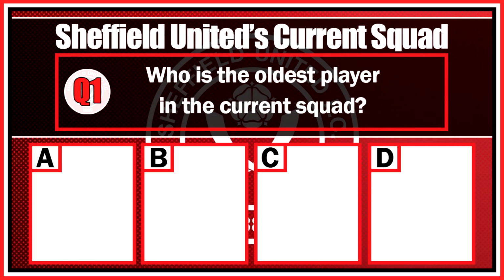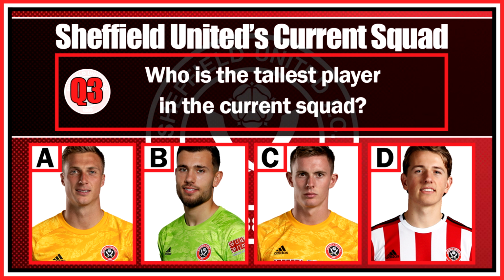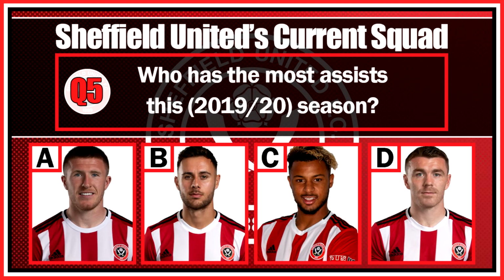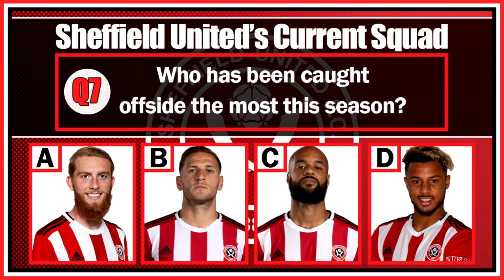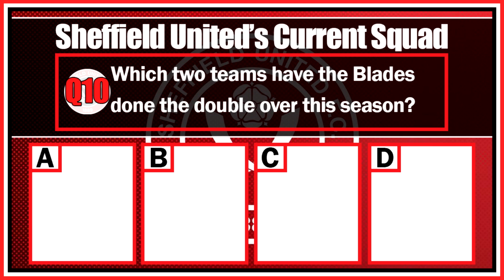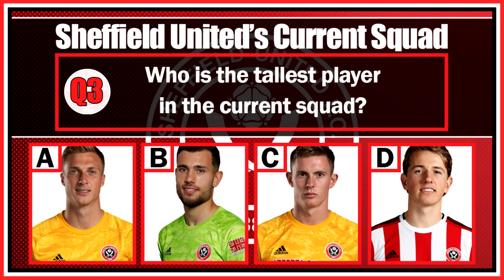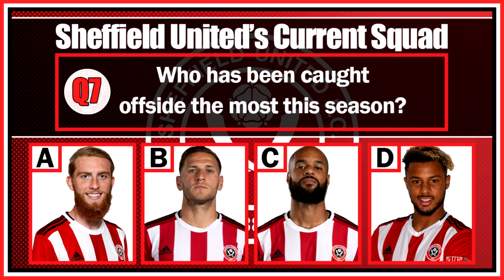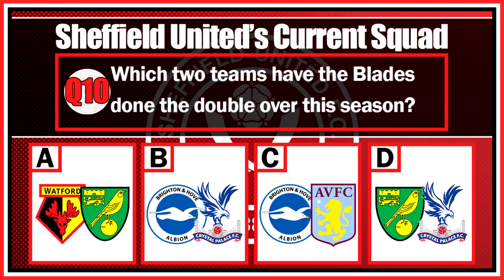SHEFFIELD UNITED QUARANTINE QUIZ - Ep.1 Current Squad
My name is Ingood Nick and I am a YouTuber that talks mostly about Sheffield United and totally about football.

This season we will be playing our football in the Premier League and attempting Premier League survival.

I upload Previews, Match Reaction, Analysis and whatever other Blades content enters my brain.

I try to keep to a weekly schedule which is:

Match Preview: The day before the match usually Friday at 6pm
Match Reactions: Straight after the match usually Saturdays